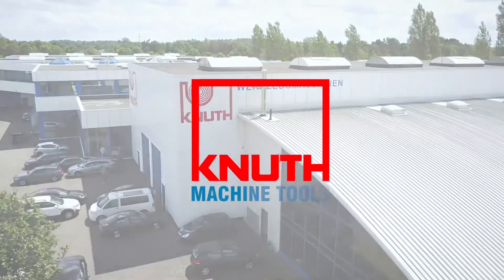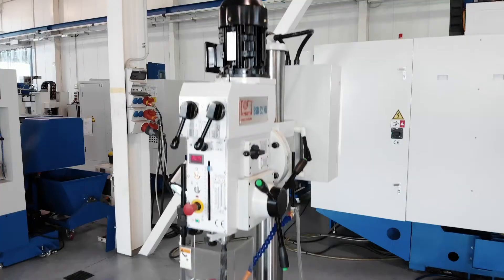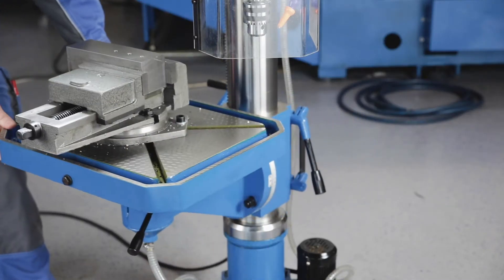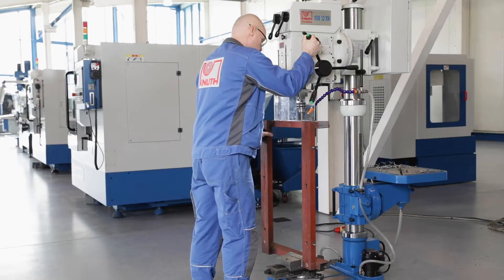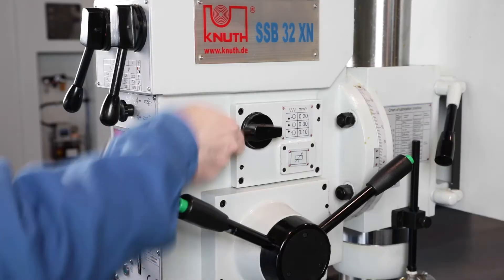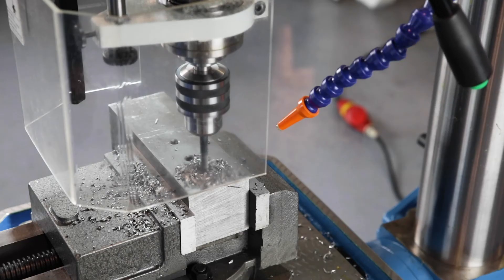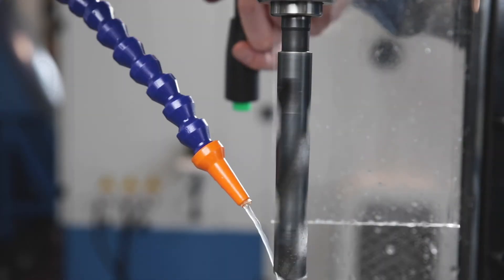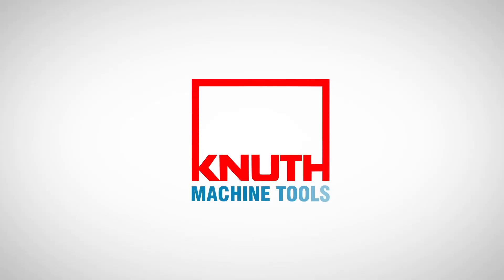KNUTH SSB 32 Xn - Industrial drilling machine for versatile workshop use